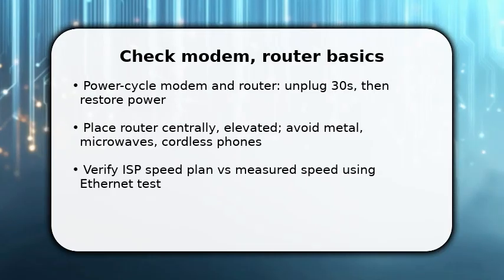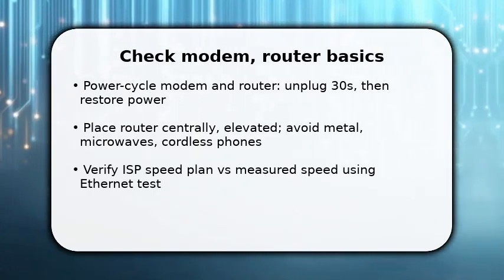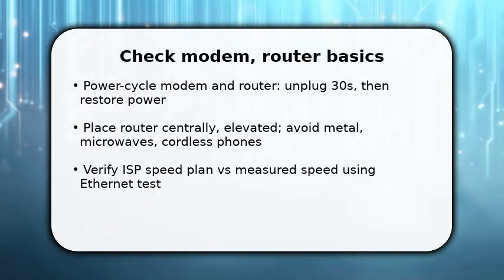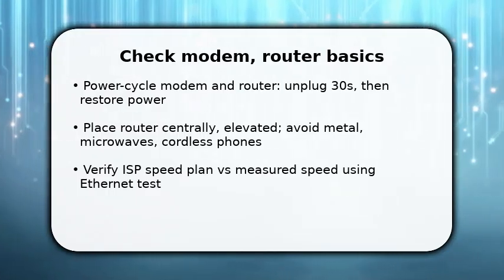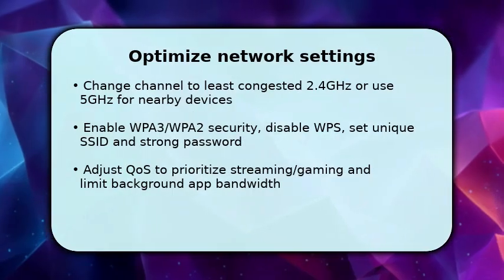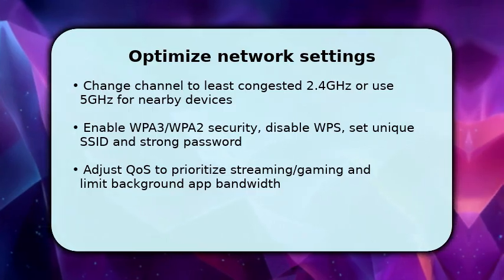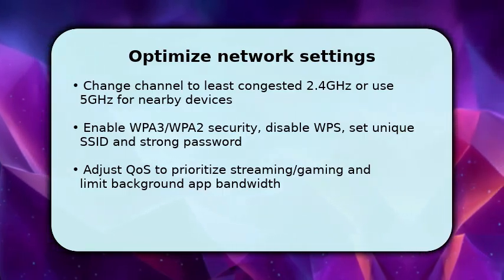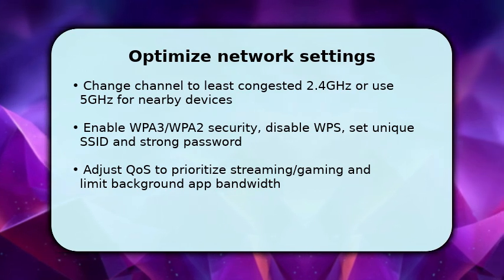How to Stop Your Wifi from Lagging (full Guide)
How to Stop Your Wifi from Lagging (full Guide) | 🔒 Surfshark VPN Deal — Stay private and secure. $1.99/mo + 3 Months Free ▸

Explore our comprehensive guide on fixing wifi lag issues. Learn practical tips and tricks to enhance your internet speed, from router settings adjustments to optimal device placement for signal strength.

fix WiFi lag, improve Internet speed, router setup, device positioning, signal booster, wireless network troubleshooting, network optimization, bandwidth management, Wi-Fi performance tips, lag reduction techniques